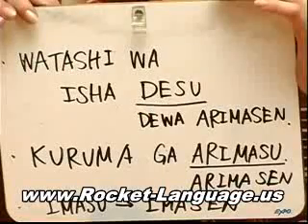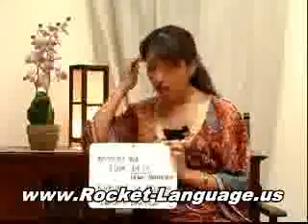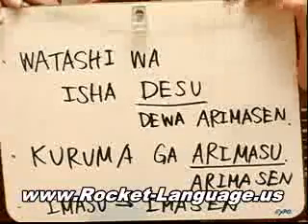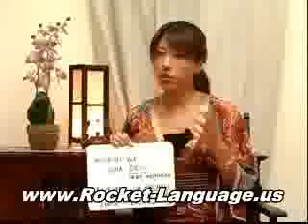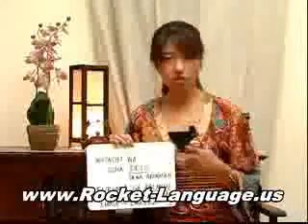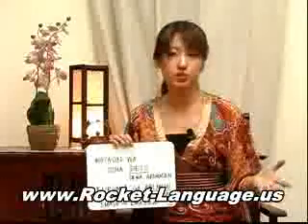Learn Japanese - Sound and Non-Sound Imitations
Speak and improve your Japanese with every lesson, by taking part in the modern, everyday conversations that make up the popular Rocket Japanese Premium 31-lesson Interactive Audio Course,
Speak Japanese naturally by understanding the culture and how the language works, with 31 Language & Culture Lessons that include easy to follow videos and step-by-step explanations on Japanese writing, over 300 embedded audio clips and more.
Build your Japanese vocabulary and improve your audio recognition of common Japanese words and phrases (and have fun at the same time!) with the MegaJapanese software games,
Know how much your Japanese has improved with the Rocket Japanese interactive quizzes and Rocket Rehearsal self-tests,
Boost your Japanese-speaking confidence by getting certified with the Rocket Japanese Certificate Tests!
Have all your Japanese language questions answered by the Rocket Japanese teachers, native speakers and fellow Japanese learners in the Japanese Spanish Forum -- open 24/7!
Make the most of your precious learning time: your course is made up of easy-to-manage sections and user-friendly navigation that guide you on the recommended learning path - and you won't forget which lesson you're up to or where you're headed next because we've included helpful progress tracking.
All of your course materials are available online 24/7 in our Rocket Japanese Premium members' area, so you can learn at your own pace, in your own time.

More than 20,000 Rocket Japanese learners have LIFETIME membership to the Rocket Japanese Premium course and FREE access to all upgrades and enhancements -- you can too!

You won't believe how easy it is to learn Japanese with all this at your fingertips - learn at your own pace, when it suits you, and most importantly, ENJOY yourself. There's absolutely nothing standing in your way of becoming the confident Japanese speaker you want to be!